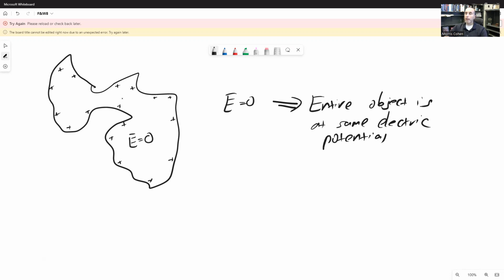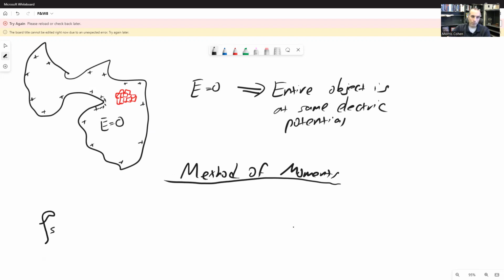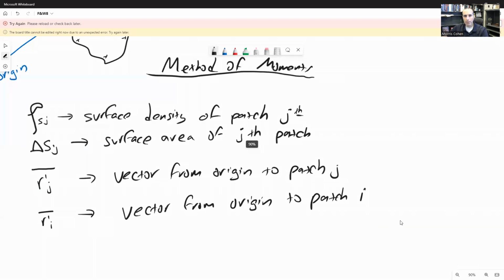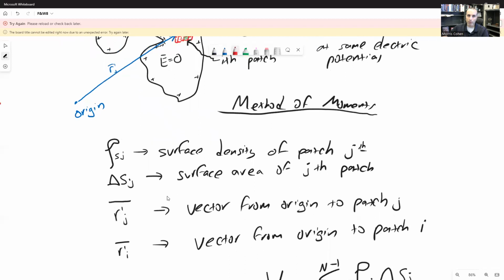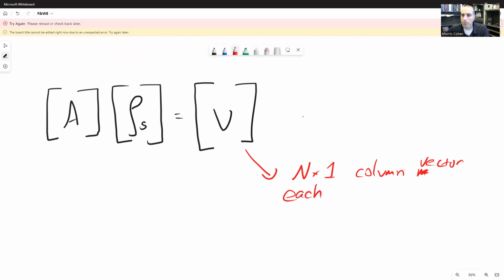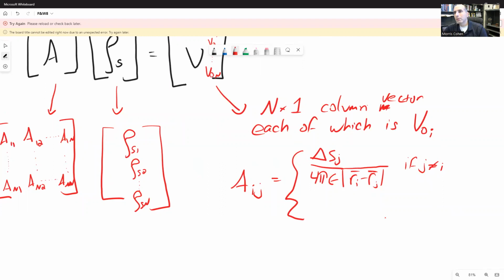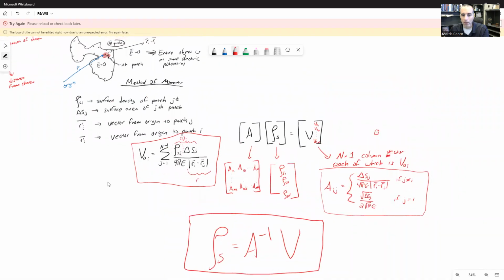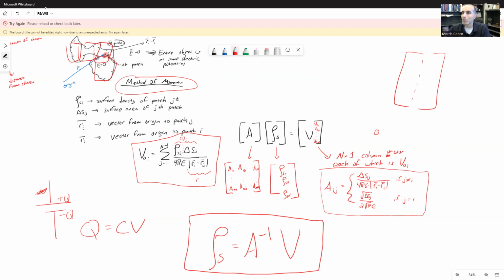Electromagnetics for Engineers Lecture 20 Scalar potential and gradient (Part C)